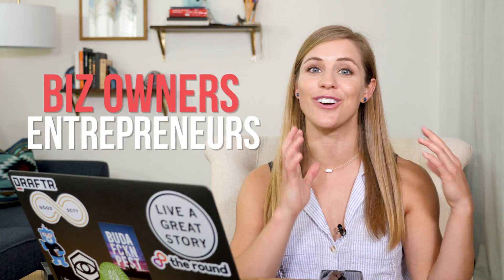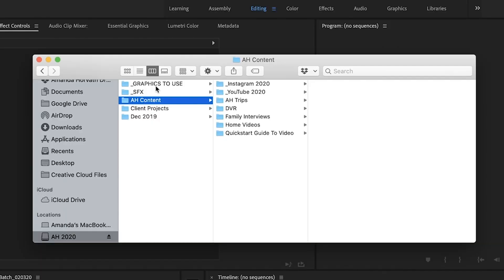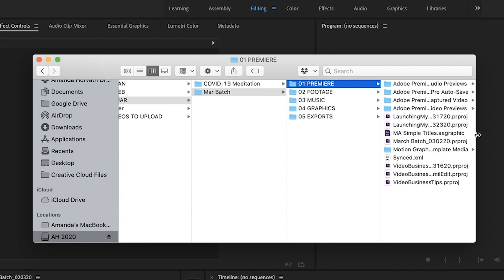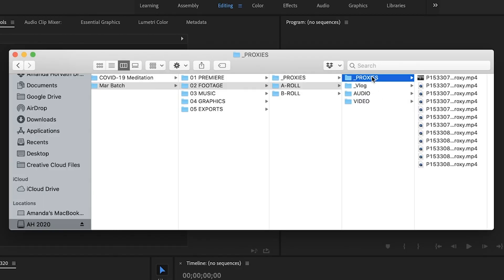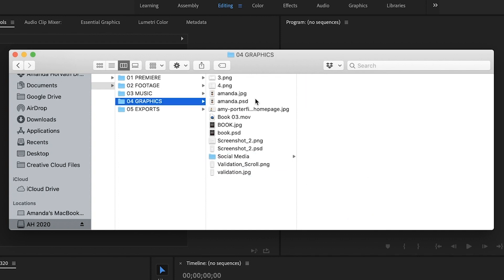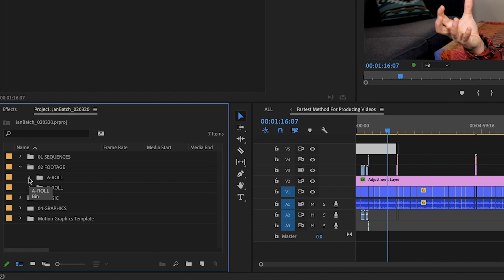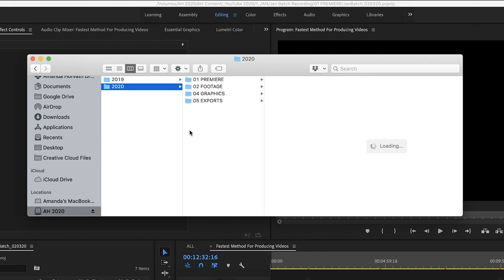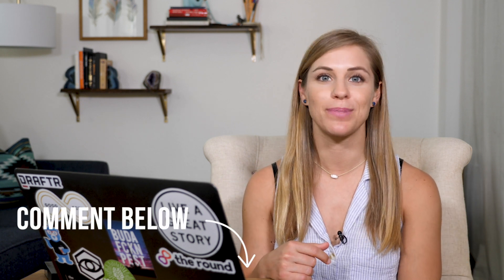Manage Video Files for YouTube (Video Editing Storage Workflow)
Manage video files like a PRO with this YouTube file management system. Steal my weekly video editing storage workflow so you never lose footage again.

This is hands down the best way to organize video files on Mac or PC. This folder structure for video editing was designed after 6 years of running a video marketing company where I created tons of documentary-style video edits that had a variety of footage to be organized.

I've since adapted the video production file management to work with my YouTube video editing workflow so I could easily manage files when video editing, without anything going offline.

It's a great way to organize video projects so that you can easily go back into old projects and know exactly where everything is, without needing to rely on memory. This way you can pull b-roll you previously shot, export parts of your projects without music and whatever else your little heart desires.